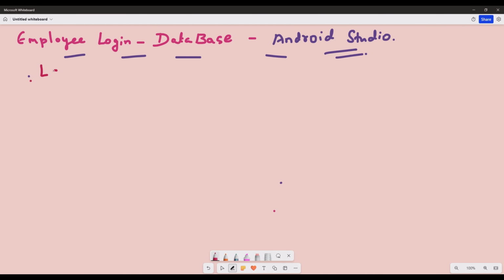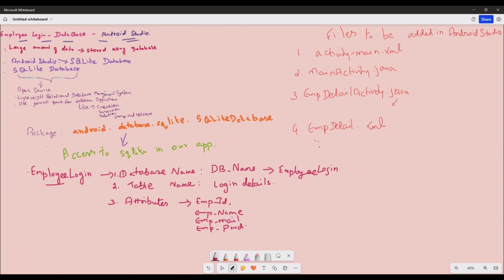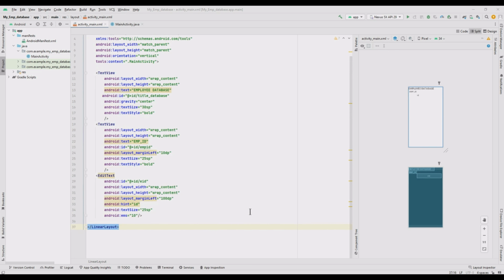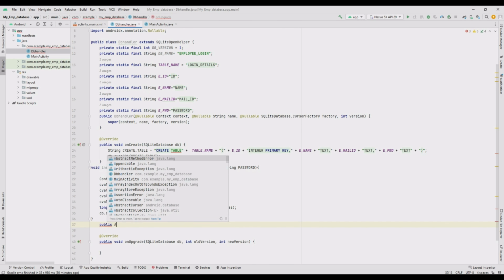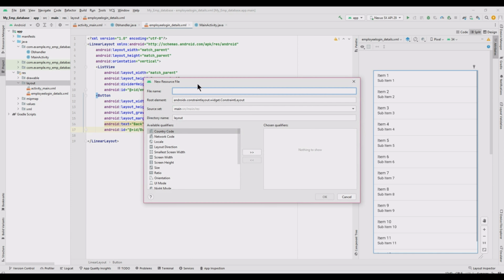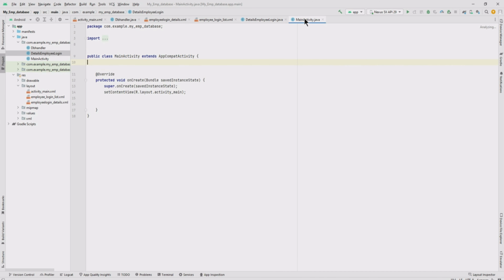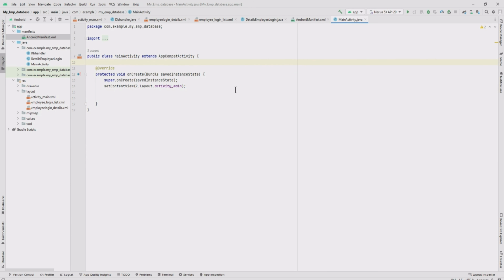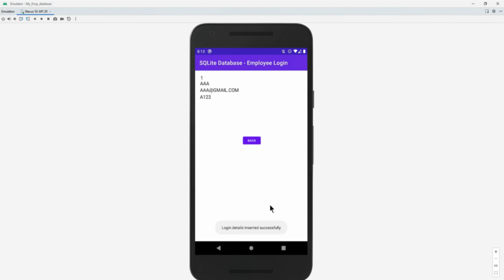androidstudio Android Studio | Part 12 | Database Creation for Employee Login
In this video, we are going to learn about the creation of an app which accepts personal details of a person dynamically using Android Studio.